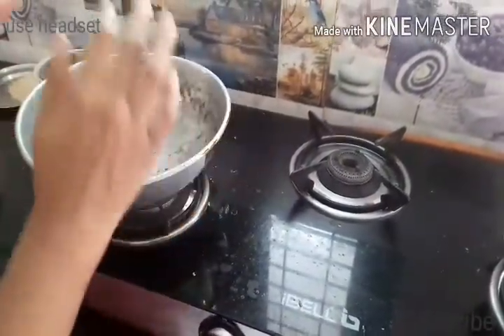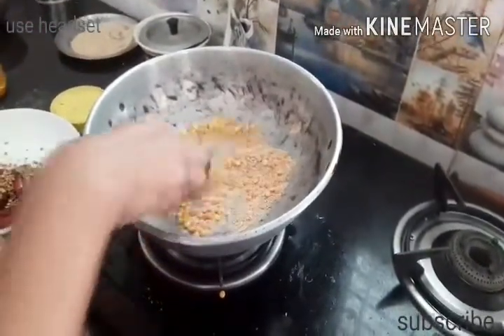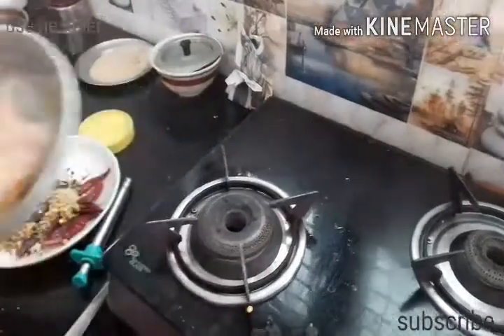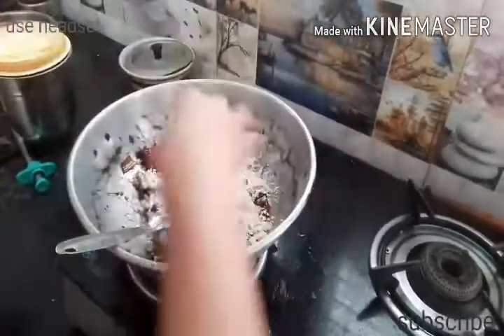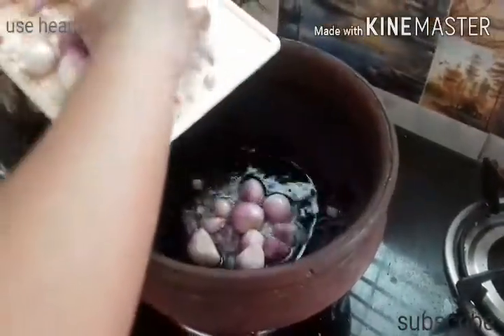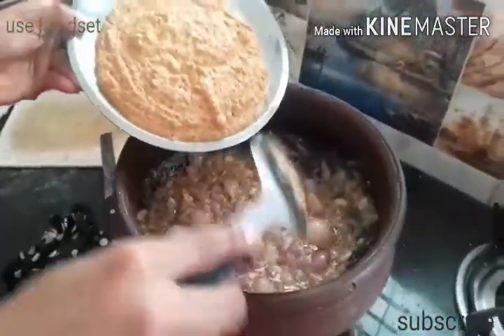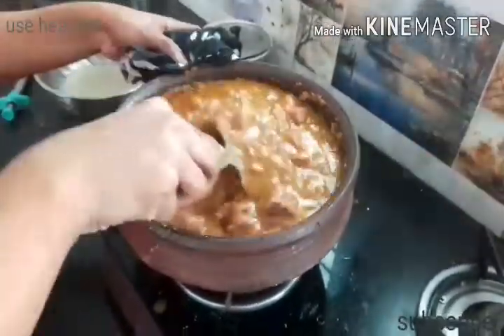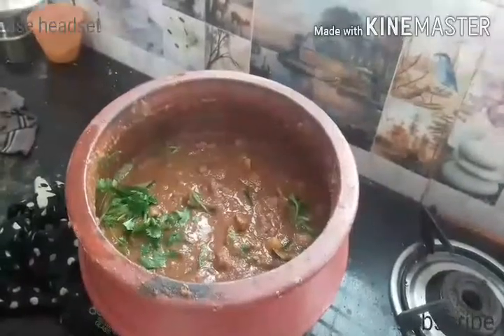Pathare Mutton curry///// പതാരെ മട്ടൺ കറി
Cinnamon                 4 small pcs
Clove                         4
Cardmon                   3
Coriander                  2 tsp
Dry red chilly             8 pcs
Shallots                      10 no's
Dry coconut               1/2 cup
Chopped onion          2 no's
Ginger garlic paste    2 tsp
Pathare podi               1 1/2  tsp
Coconut oil
Coriander leaves
Salt